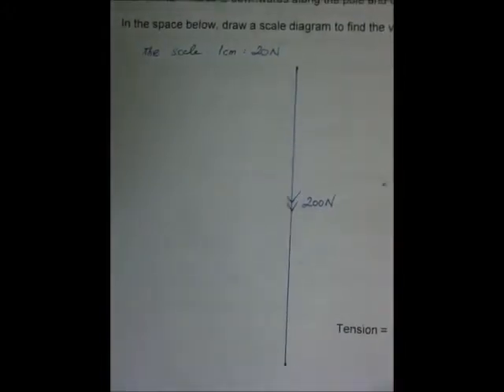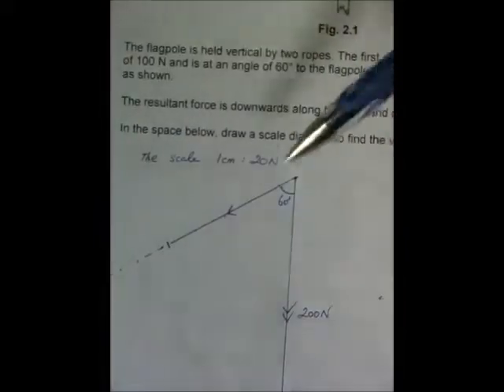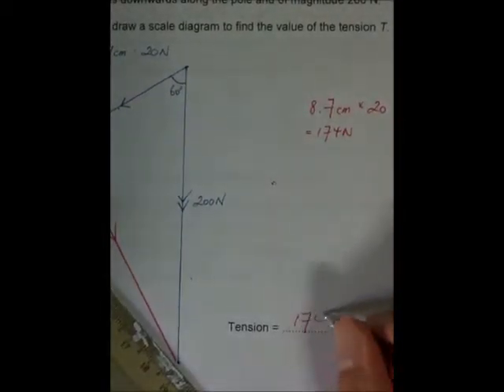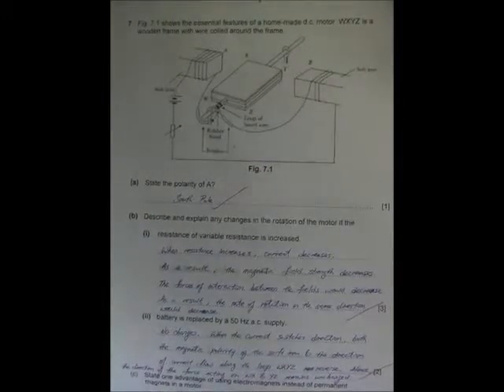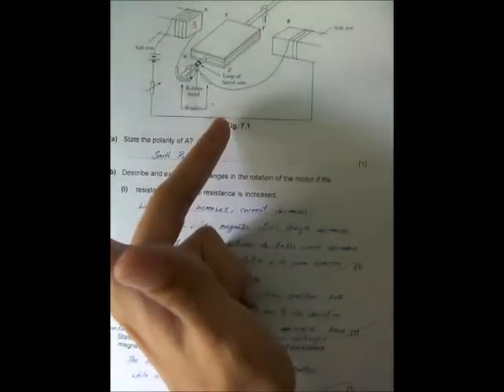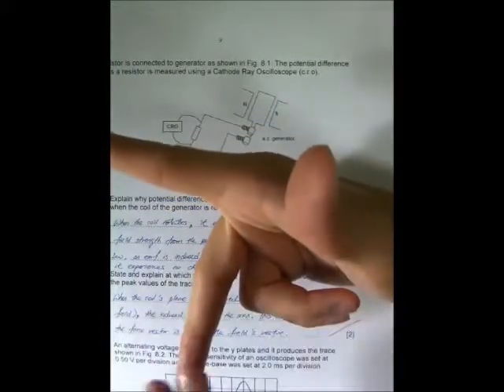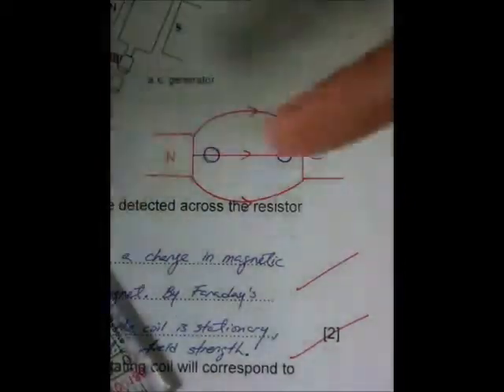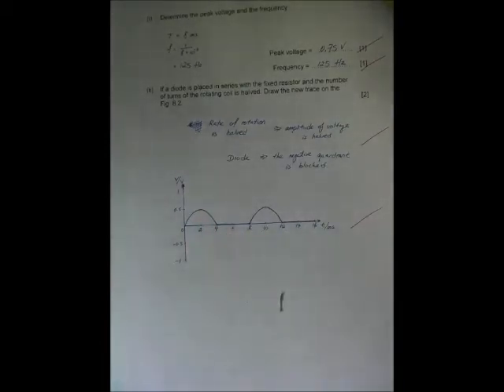Swiss Cottage Prelim 2014 Paper 2 Section A